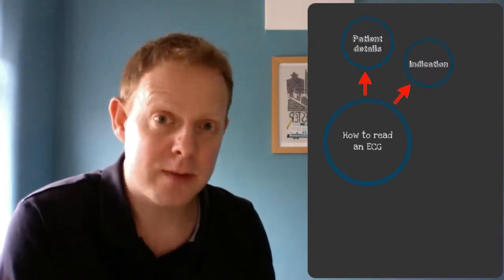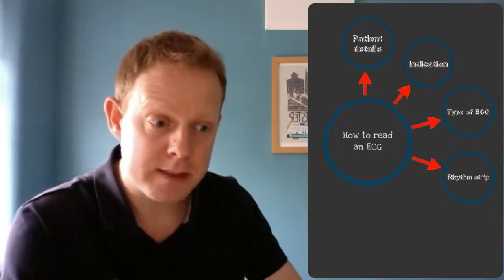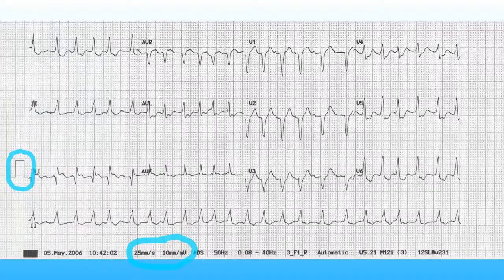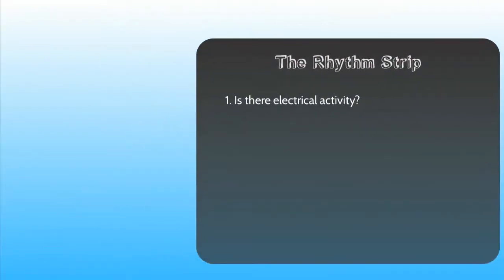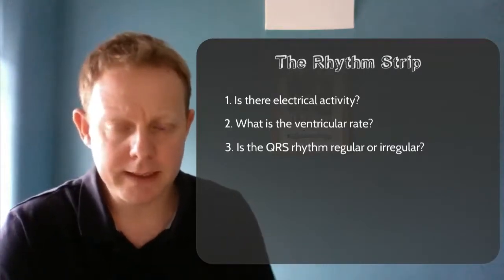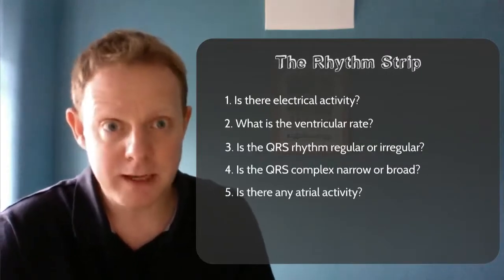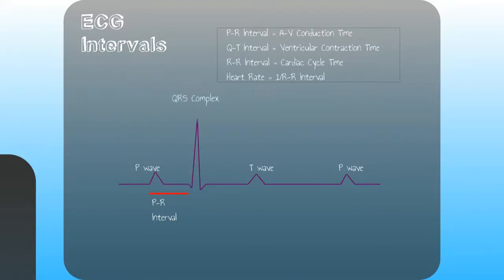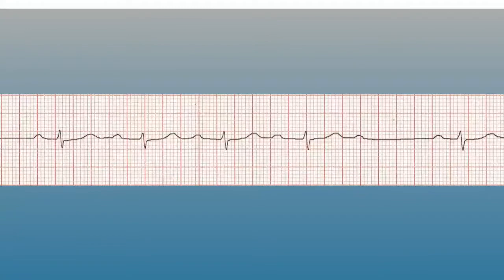ECG basics 2: a system for interpreting ECGs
In this second of my ECG basics series, I talk about a system for interpreting both 12-lead ECGs and rhythm strips. I address topics including how to assess calibration, a six-step process to work out what any rhythm strip shows and the ECG intervals (PR interval, QRS duration, QT interval).